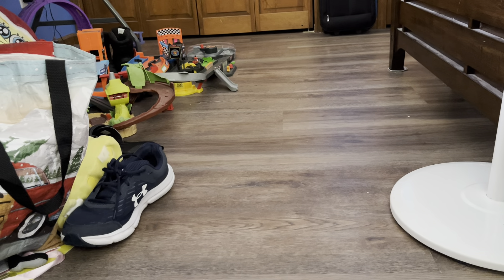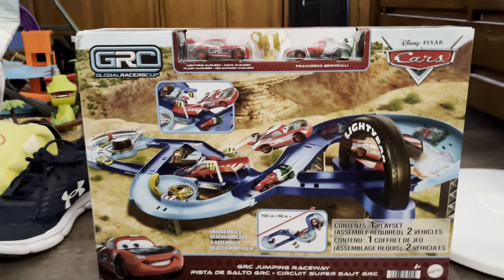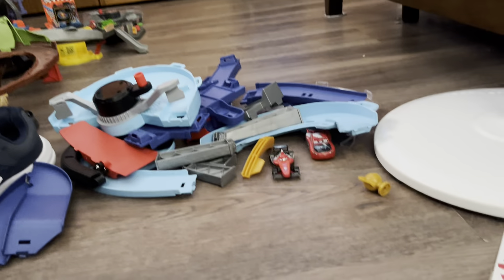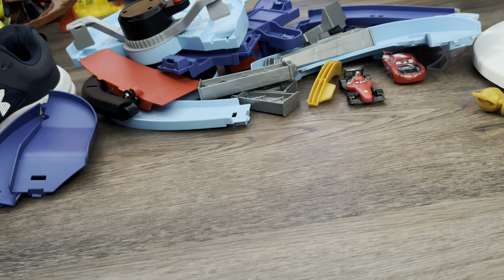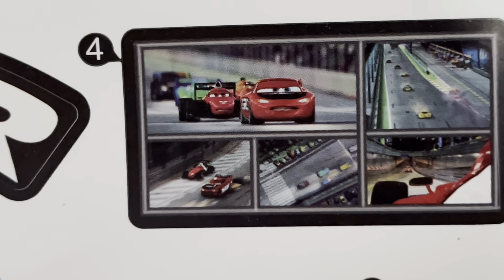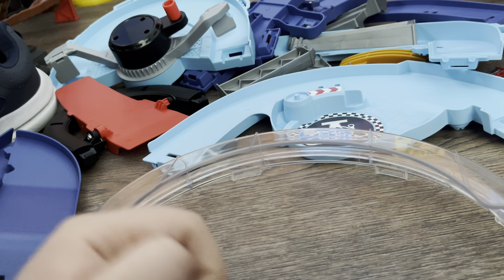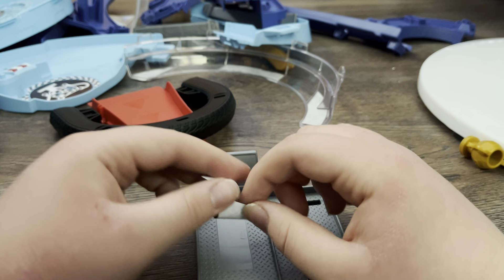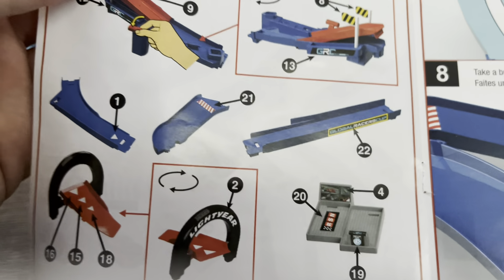Disney Pixar Cars GRC Jumping Raceway play-set Pixar Cars GRC unboxing review Part 1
Hey guys Braxton here again and I’m afraid I have make a Part 2 of this video again because during the video I was struggling putting the stickers in the right place. And it’s also making the video too long and it’s also wasting my time. And I thought I’m with Part 1 and 2 videos.